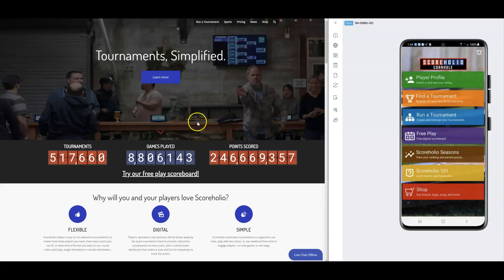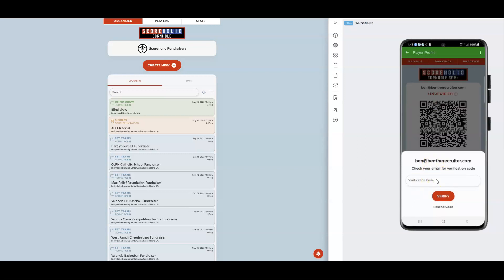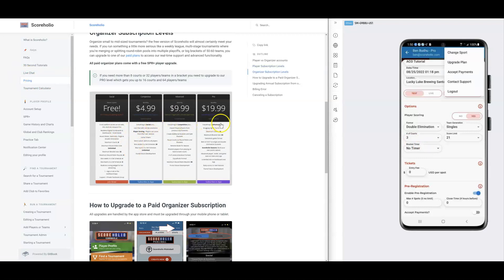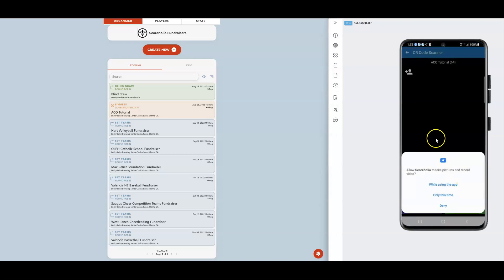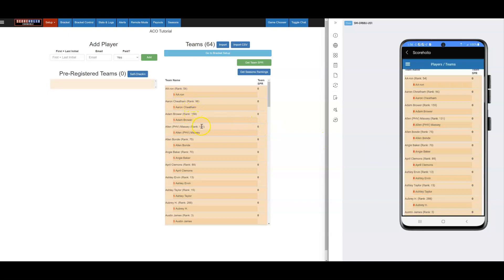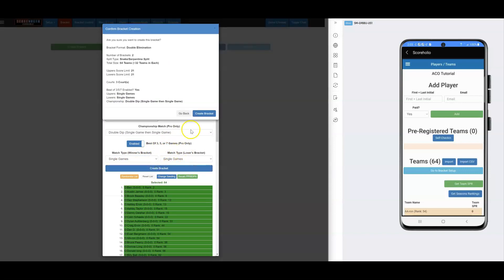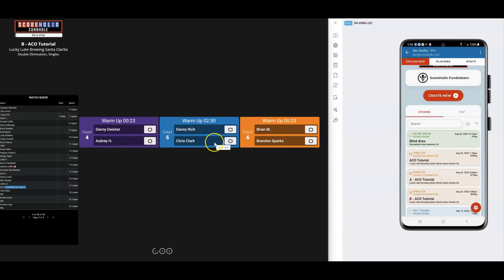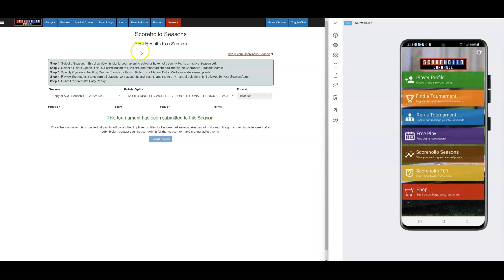Scoreholio Seasons - Seeding and uploading tournaments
Learn how to use scoreholio seasons rankings to seed tournaments. Then upload tournament results after the tournament to your season. It's easy peasy